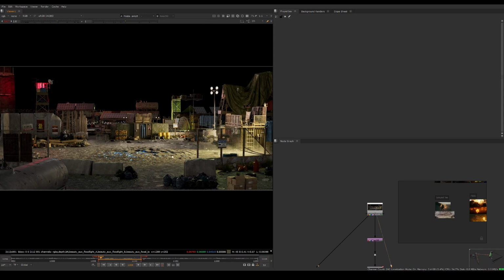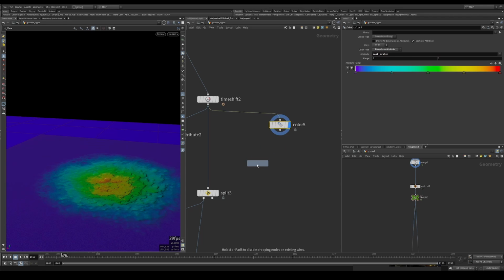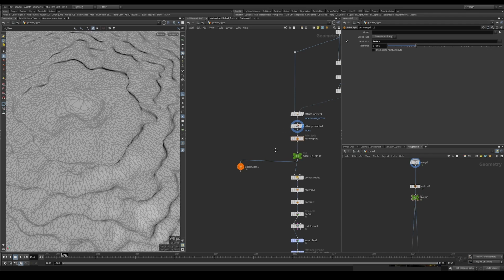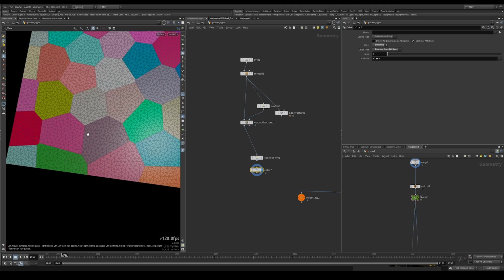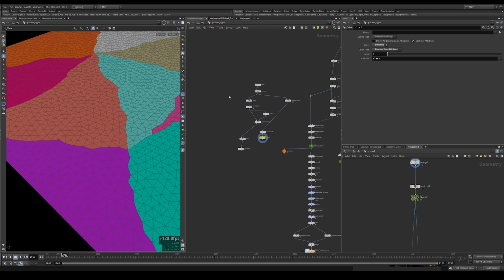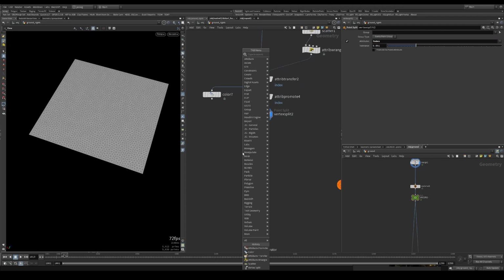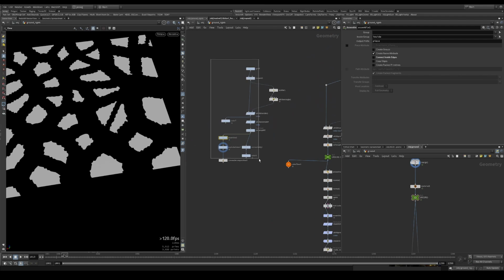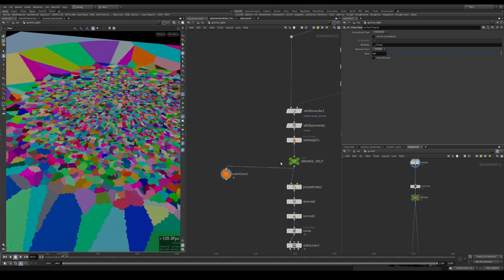Anime Impact FX - 5a - Ground Destruction [ Houdini FX ]